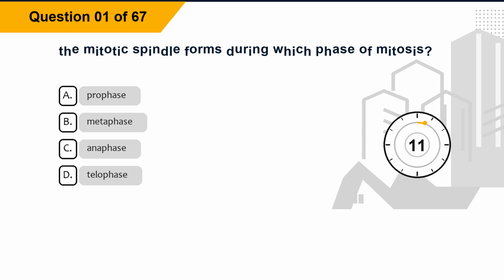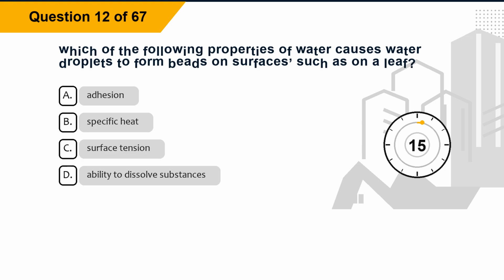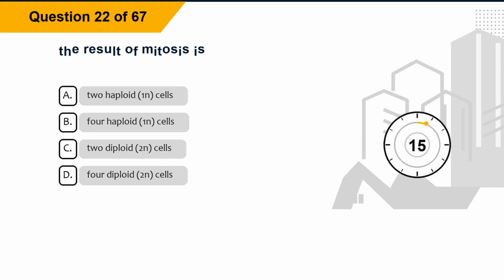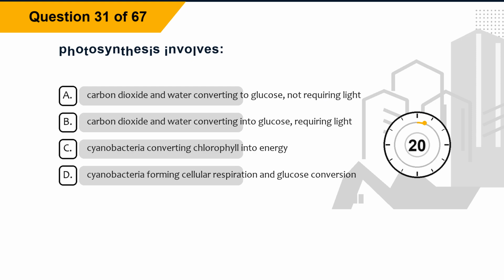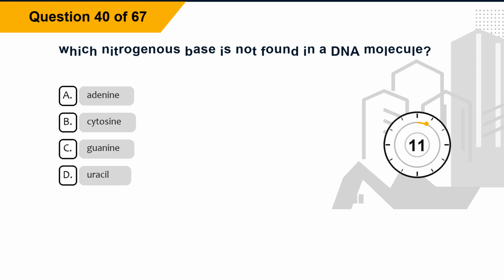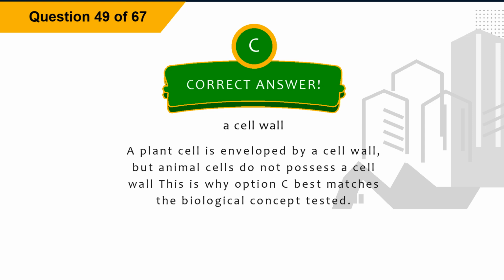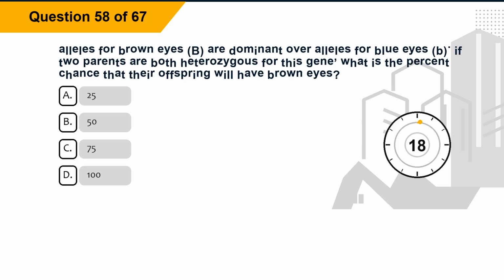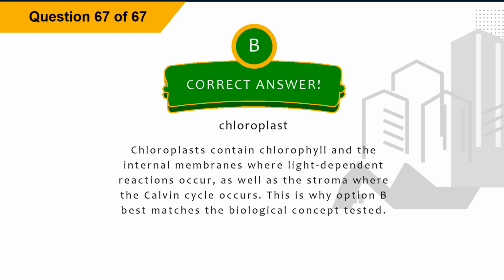HESI A2 Biology Practice Test with Answers: Real Questions and Answers, Study Guide Flashcards Prep.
Preparing for the nursing entrance examination requires a thorough study guide and dependable practice test resources to ensure you pass on your first attempt. This complete HESI A2 biology practice test with answers video provides an in-depth exam review designed specifically for future healthcare students entering nursing school in 2026. In this complete exam study guide, you will find real questions and answers covering fundamental biological principles, including cell structure and function, organelle roles, plasma membrane transport, cellular respiration, photosynthesis, mitosis, meiosis, DNA replication, protein synthesis, Mendelian genetics, molecular biology, and general metabolism. Engaging with focused practice questions and answers helps you solidify key concepts, eliminate guesswork, and build strong test-taking stamina for test day. Master every single concept now to achieve top scores.
This video combines high-resolution visuals with crystal-clear audio narration to deliver an effective practice flashcard and quiz experience. Each slide displays realistic exam questions alongside a comprehensive multiple-choice format and an interactive visual countdown timer to simulate the pressure of an authentic test environment. Clear, high-definition visual flashcards highlight cellular organelles, genetic punnett squares, and metabolic pathways, while articulate voiceover narration walks you step-by-step through every question and answer sheet breakdown. As each question appears, you can pause the playback to test your grasp, choose your answer, and resume to verify your work against the answer key. This practice test, with its quizlet-style visual structure, accommodates both auditory and visual learners exceptionally well.

Whether you are looking for practice test quizlet multiple choice collections, checking a popular Reddit study recommendation thread, or searching for an offline practice test PDF, this video gives you a complete question bank and testbank experience directly on your screen. Working through realistic exam test questions and actual questions allows you to evaluate your current knowledge, identify learning gaps, and refine your test preparation strategy before sitting for your official nursing entrance exam. Many pre-nursing students seek out cheat-sheet summaries or quick-reference study notes, yet actively solving real questions and answers provides a much greater understanding and long-term recall. Using this complete biology exam review study tool transforms passive reading into active learning, guaranteeing you approach every single challenging exam question with absolute confidence and mastery.

To support your educational path, we offer relevant support, learning resources, and specialized test prep services designed to help you excel. At quizzprep.com, students gain access to an extensive quiz bank, downloadable practice tests, free files, specialized flashcards, and PDF answer key guides for health science entrance exams. You can also find additional cheat sheet summaries, reference materials, and a practice test PDF to simplify your daily learning sessions. Achieving your healthcare career goals has never been simpler. Start studying today.